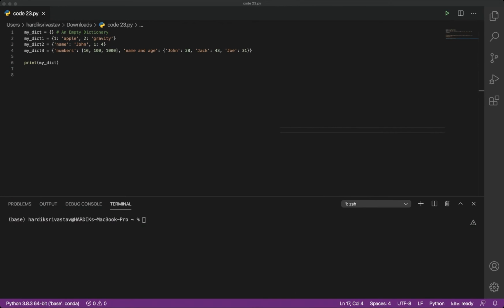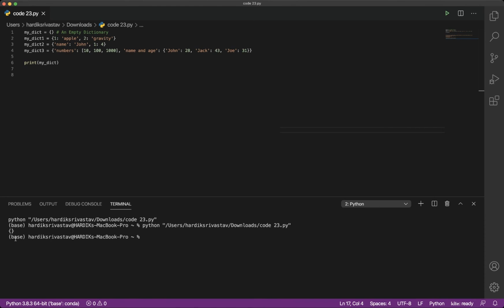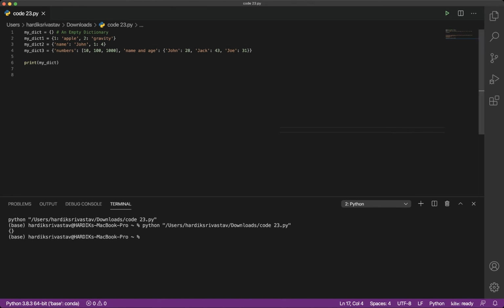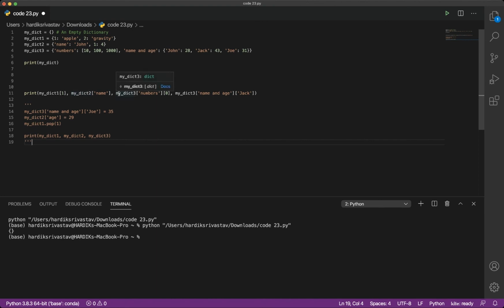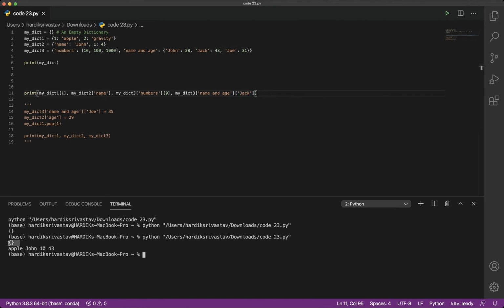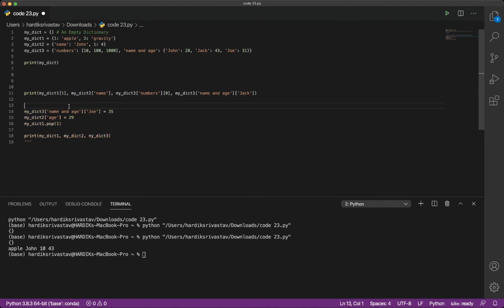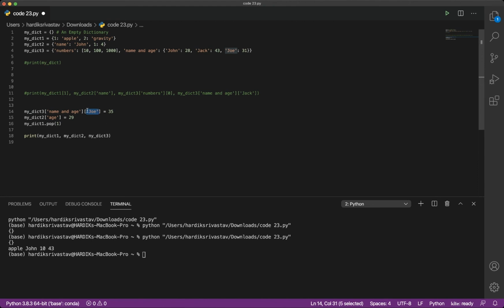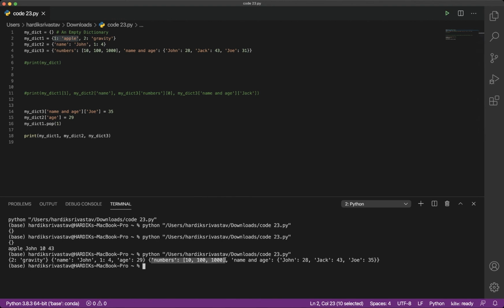Dictionary| Pythoneese|Python Simplified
This  video helps you to have practice of dictionary , and explains you better about its usage in different problems.
Next video is of workshop , those who have registered please be ready and see all previous videos for practice .